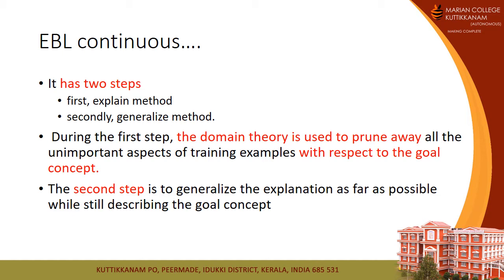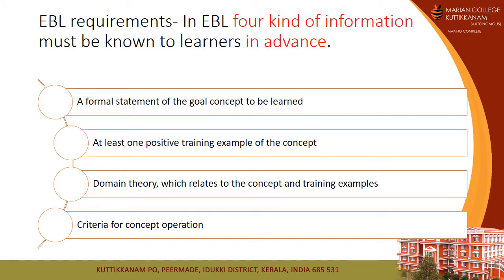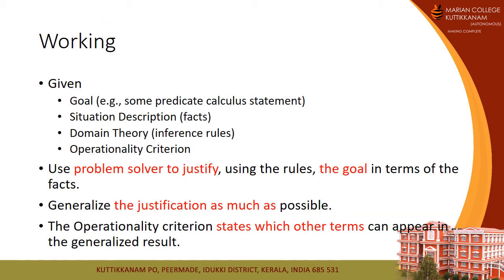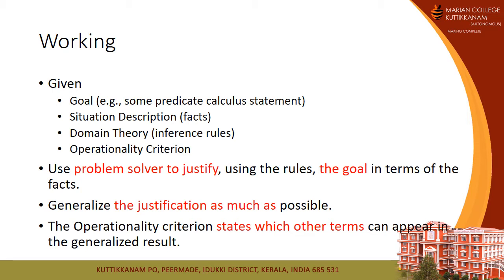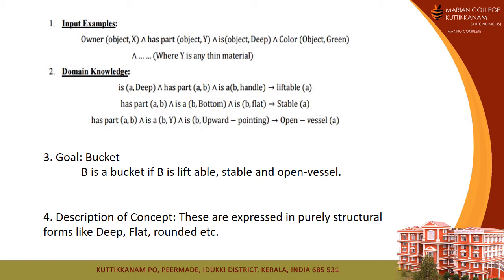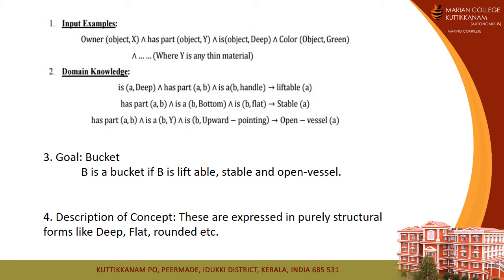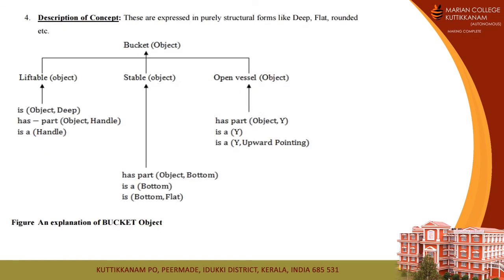Explanation based learning (EBL)